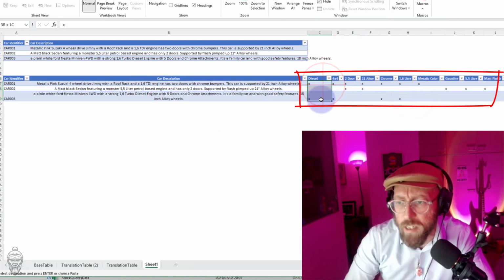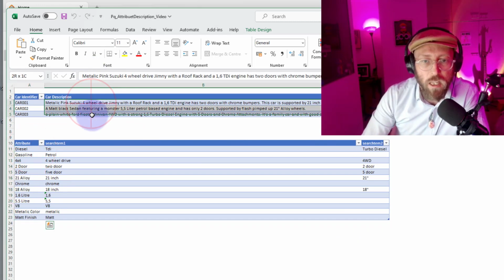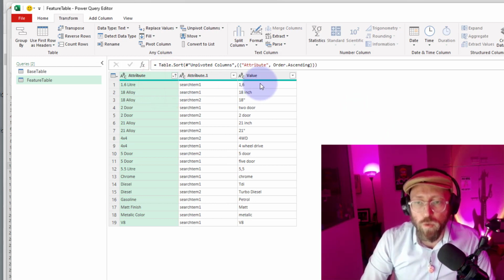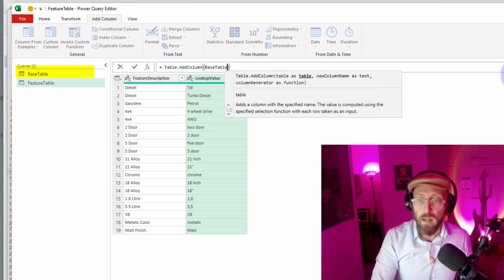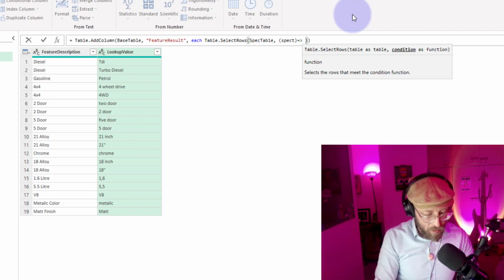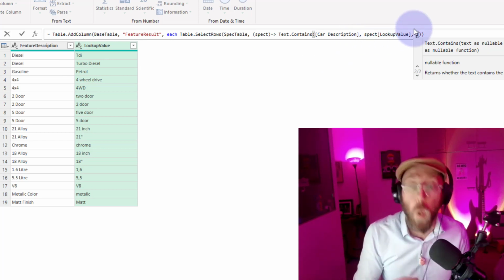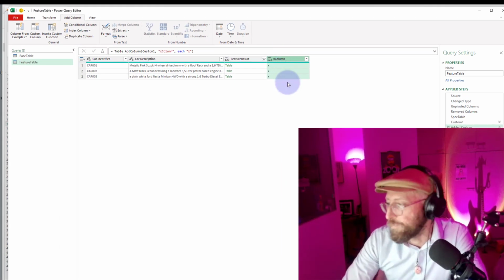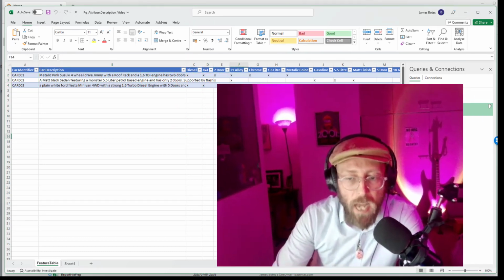Power Query - Create a Product Feature Matrix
In this video i show how you can create a product feature matrix by looking for terms in a lookup table (pseudo fuzzy lookup) and return common features of a product to be displayed in a feature matrix.

useful m-query links used in this video
Select rows